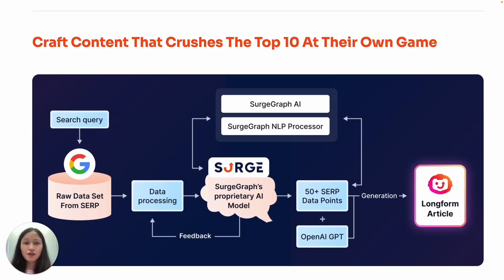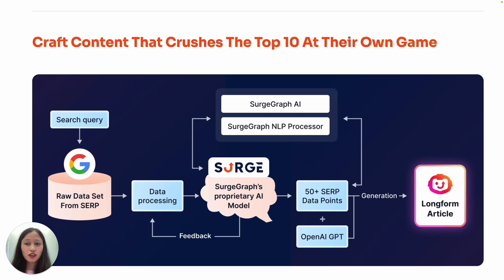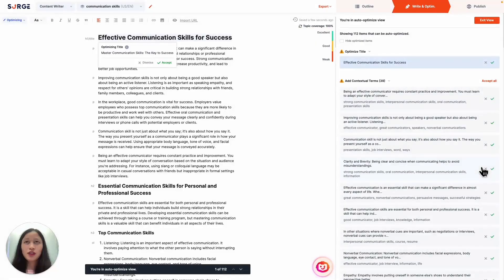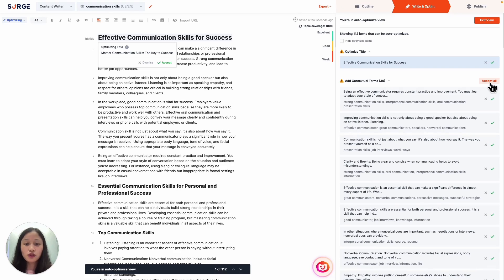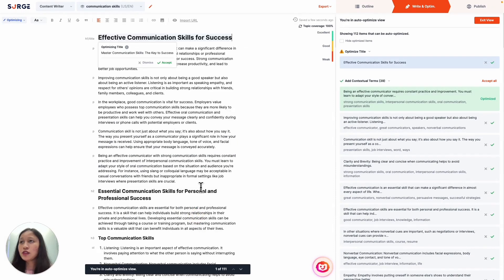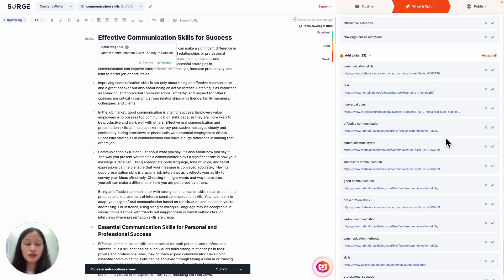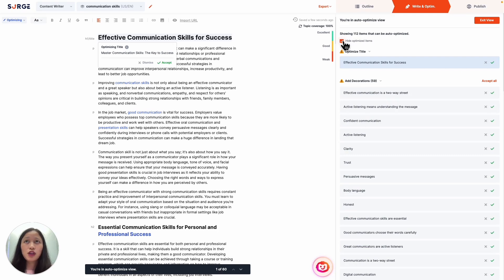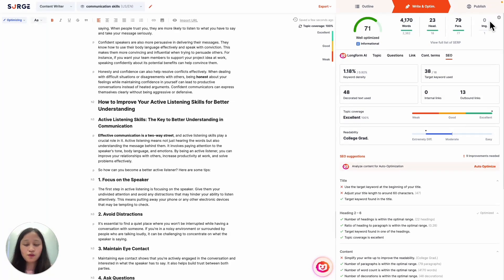Introducing the Auto-Optimizer: Optimize Your Content For SEO In Minutes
If you're still spending HOURS optimizing your content for SEO manually, you're doing it wrong.

Fusing both AI and SEO, the Auto-Optimizer is changing the game by helping you automatically optimize your content in minutes.

This video will show you how you can use SurgeGraph's Auto-Optimizer to effortlessly optimize your content and rank in the Top 10.

⏳ Timestamps ⏳
0:00 Intro
0:42 How to Activate the Auto-Optimizer
1:01 Contextual Terms Auto-Optimization
1:51 External Links Auto-Optimization
2:28 Title & Text Decoration Auto-Optimization